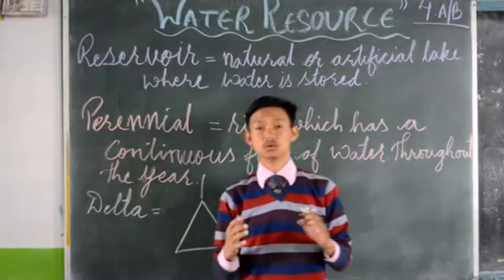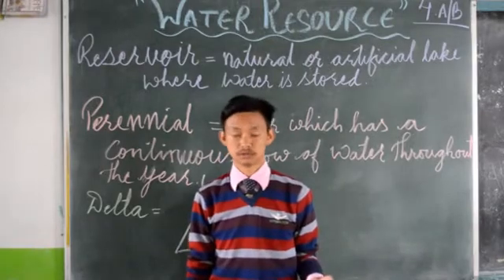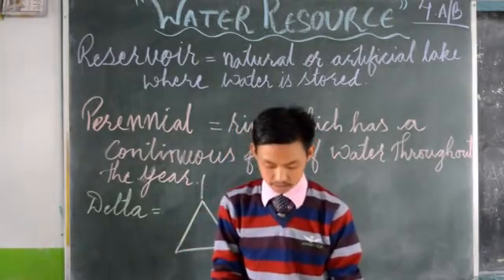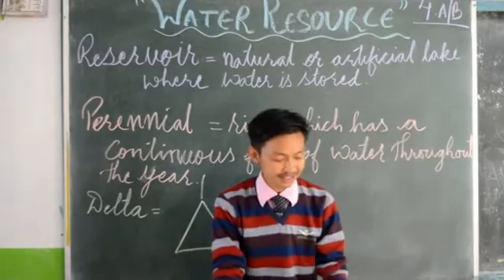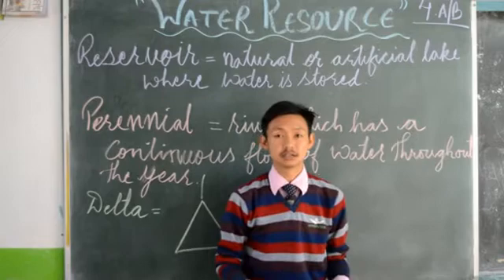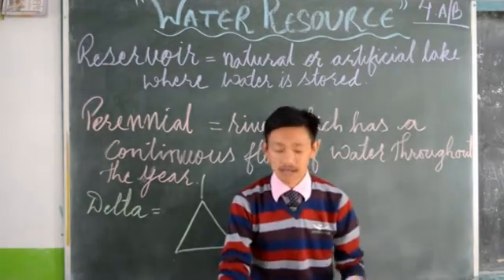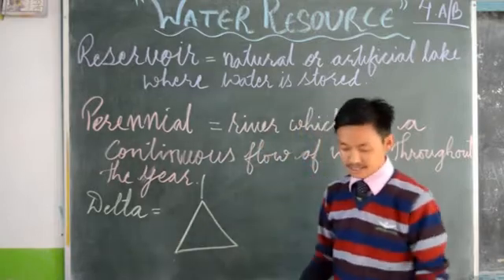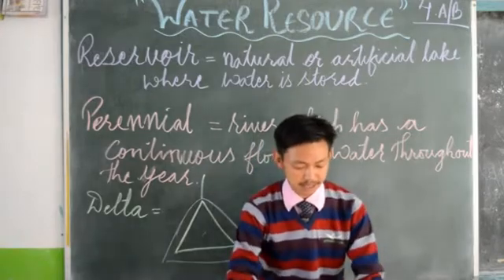Class 4 Social Studies (SST) Topic:Water Resource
M/s Alban Lepcha